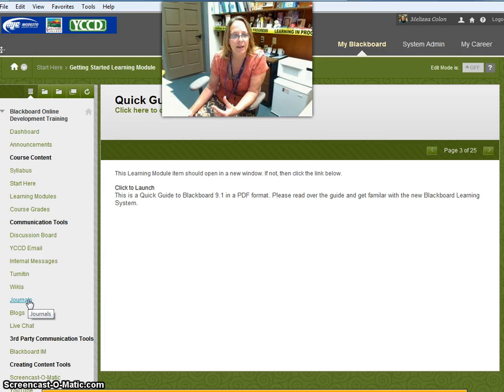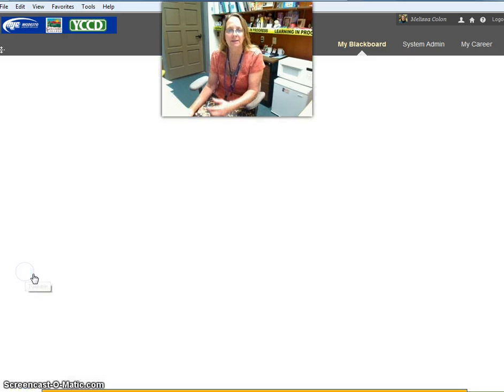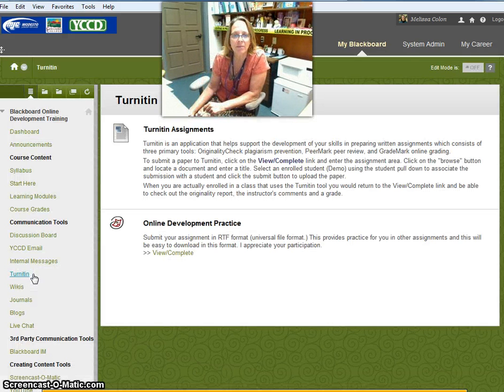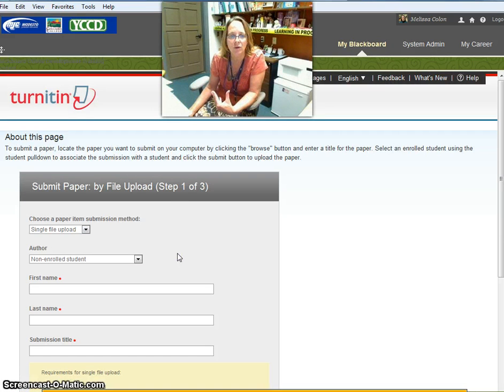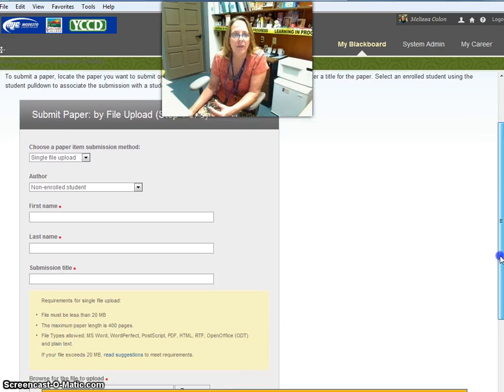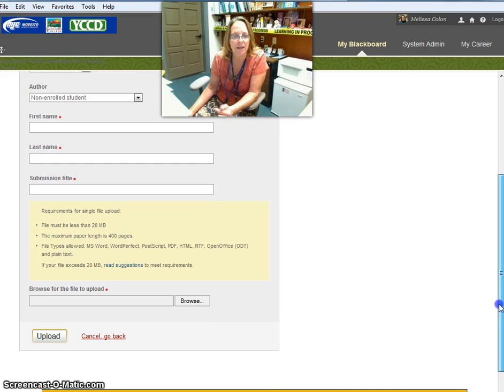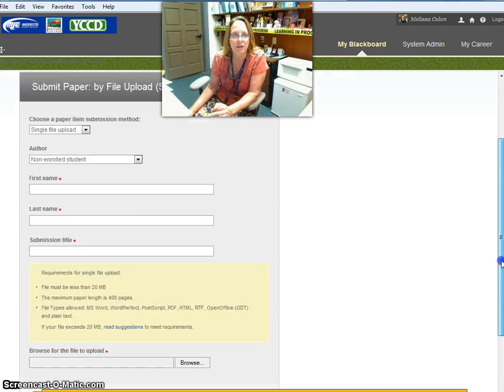Using a Desktop Capture Software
This video clip showcases using a desktop capture software program to help enhance your Blackboard classroom by creating a short "tour and explore" clip. This small investment will save time and frustration for you and your new to online learning students.